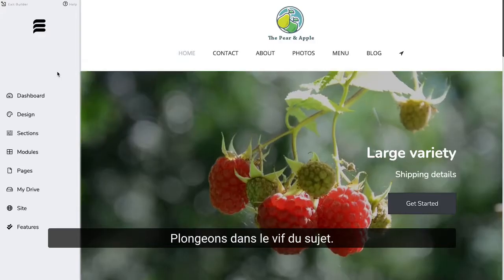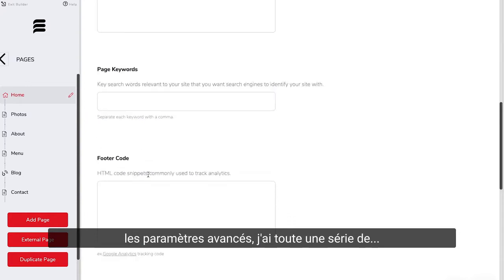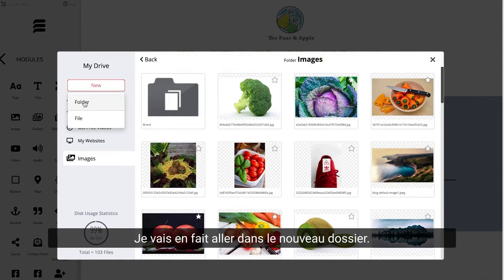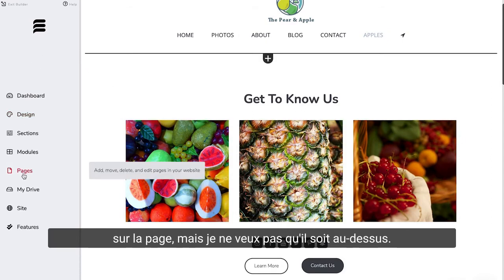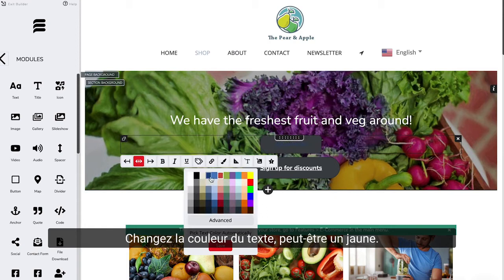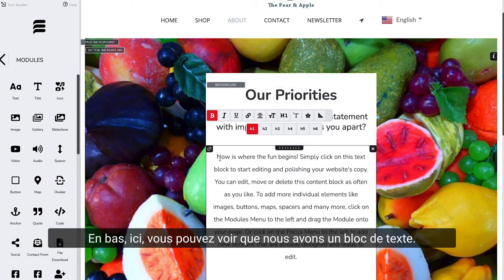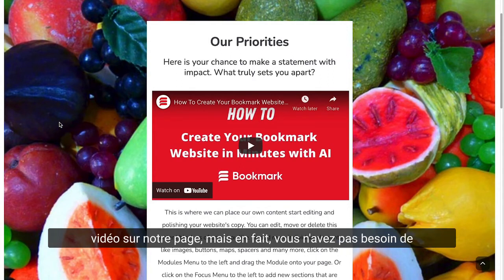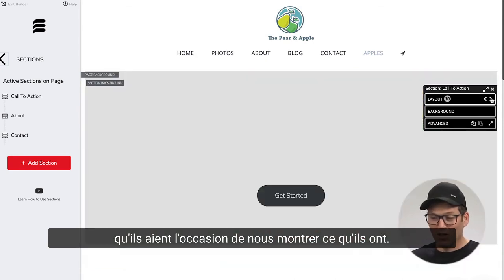Bookmark x ShopHere: Edit your website's content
Here's a full breakdown on how you can edit your website's content